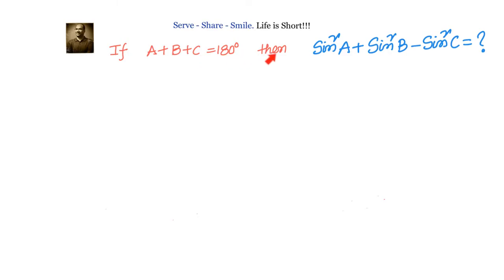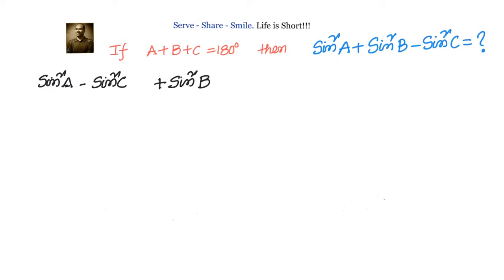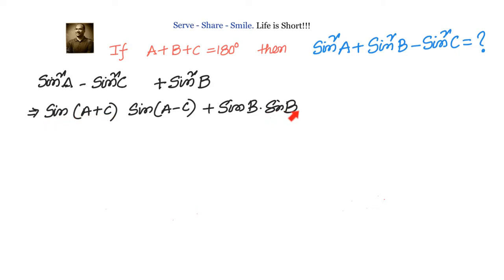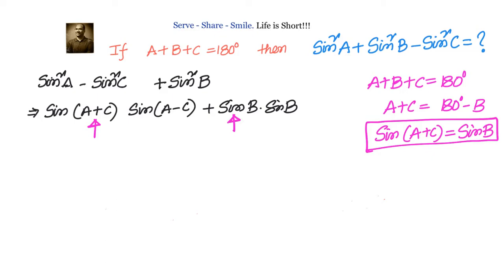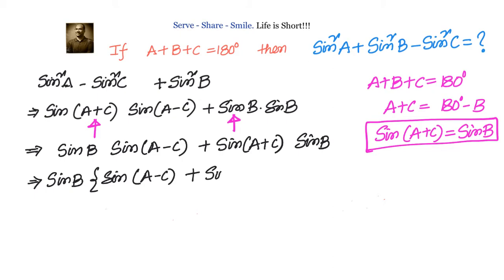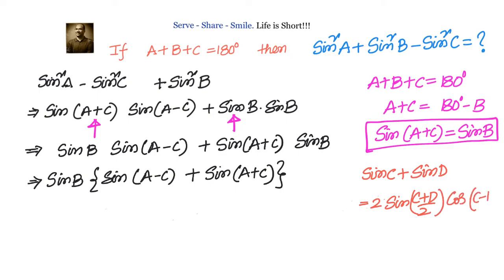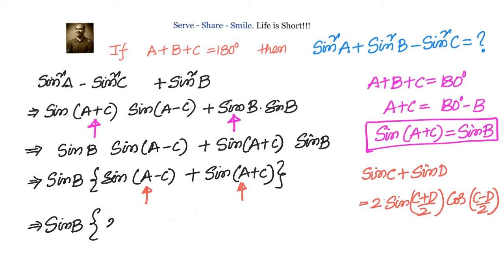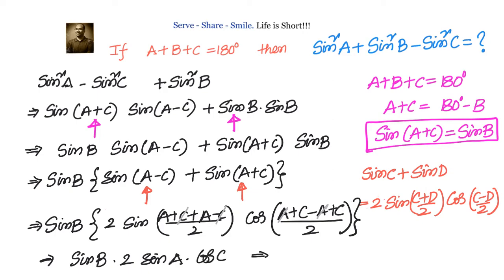Trigonometry: Transformations- If A+B + C = 180 then Sin^2 A + Sin^2 B - Sin^2 C = 2 Sin A SinB CosC